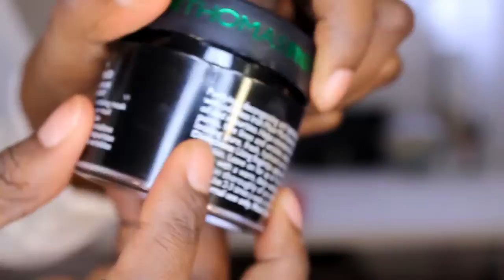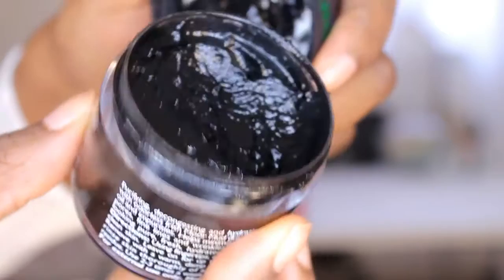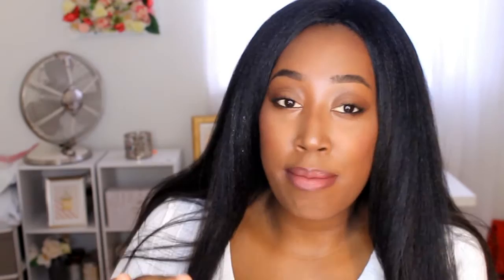Luxury Sephora Haul| Becca, Peter Thomas Roth, GlamGlow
Products mentioned:
Peter Thomas Roth Black and Gold Kit

Glamglow YouthMud

GlamGlow Sonic Gravity Firming grid:p414996

Elizabeth and James Rollerball Set grid:p412400

Becca Prismatic Amythest viewed:p412400Soft Halo Eyes

Ciate London Polish viewed:p416786

Have you checked out these videos?